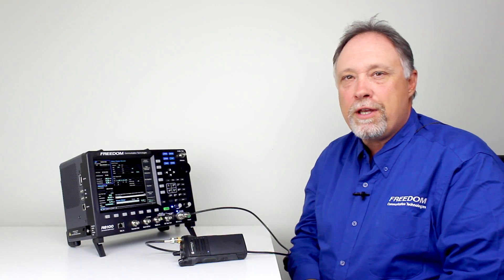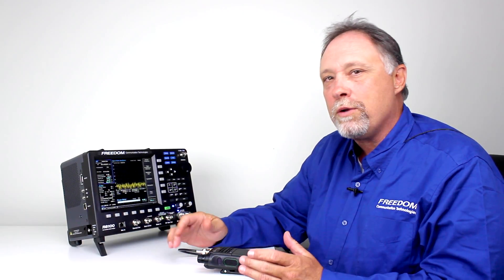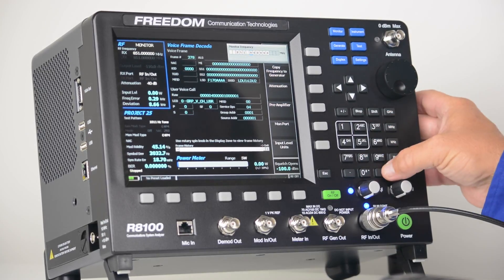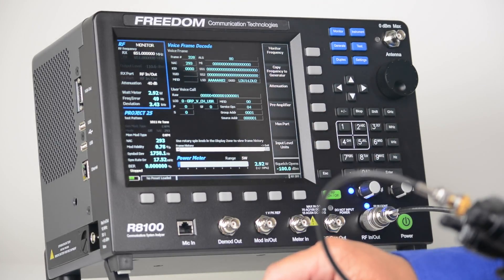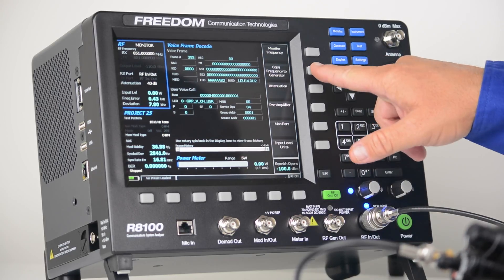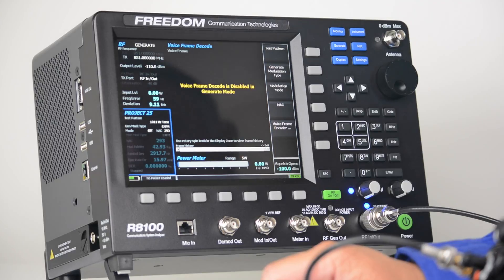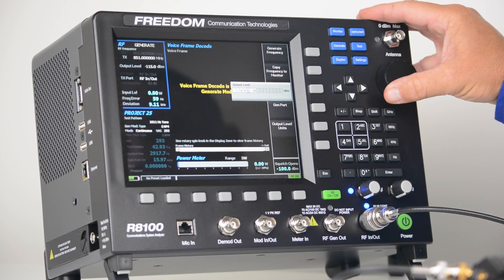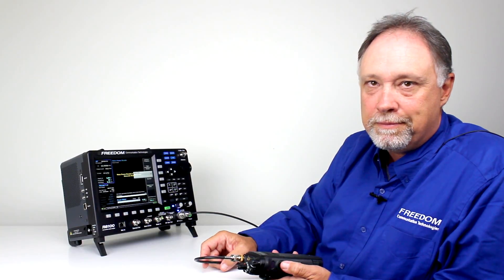P25 Signal Quality Tests